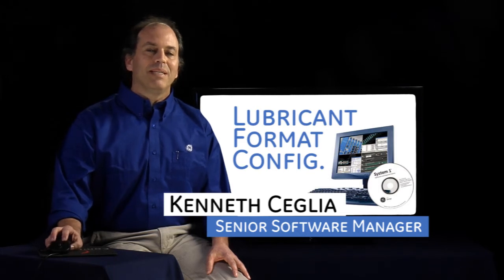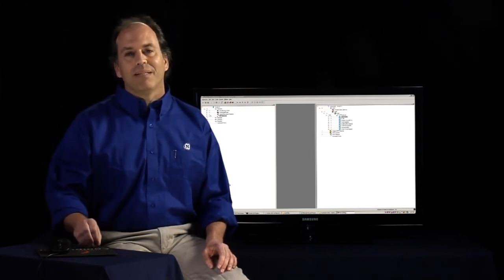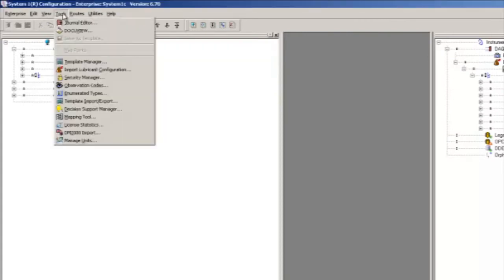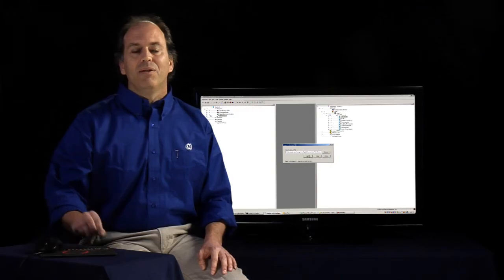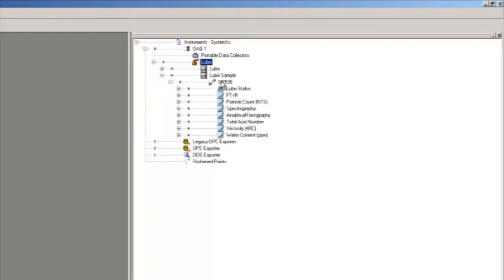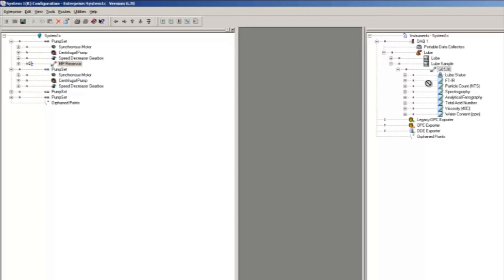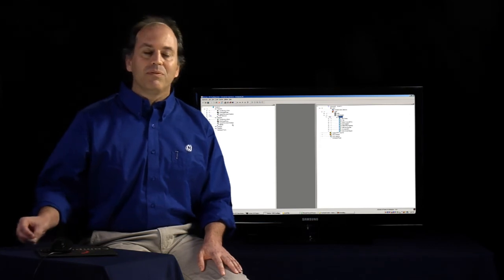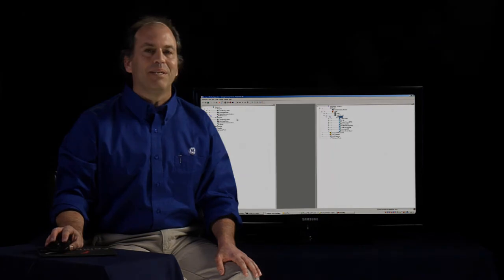Performing the initial configuration of the System 1 lubrication analysis package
Senior Software Manager Kenneth Ceglia discusses how to import the new lubrication data file format and how to map these tests under the correct assets.